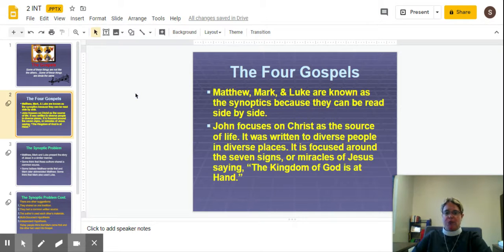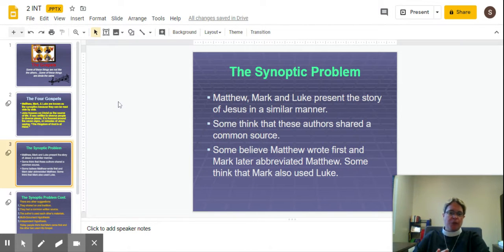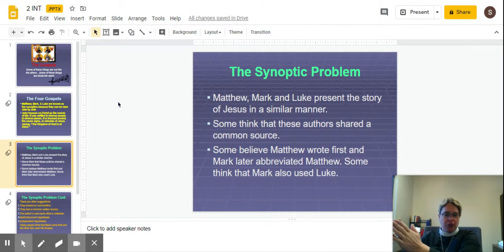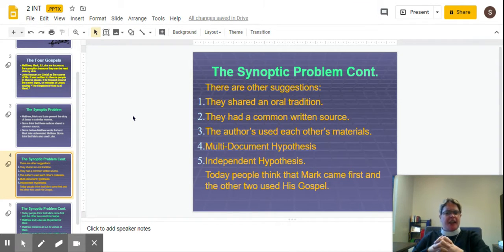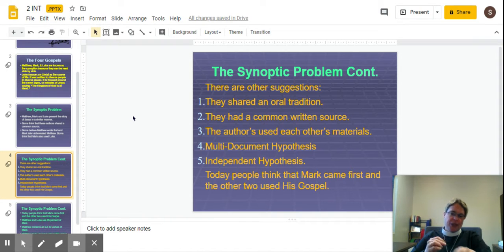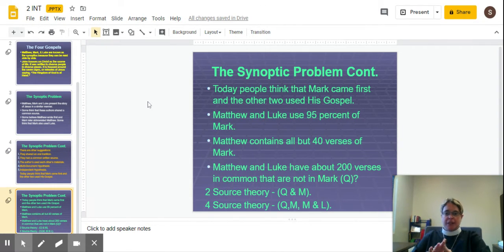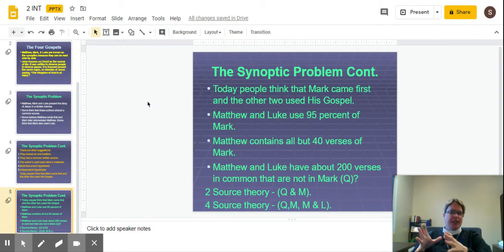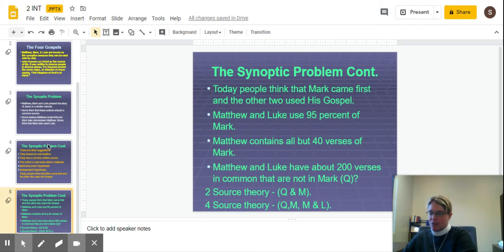Introduction to the New Testament: Overview of The Gospels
Week 2 - Adult Ed on Demand continues this week! You can learn at your own pace, as your life allows.  From Rev. Susan Burnham